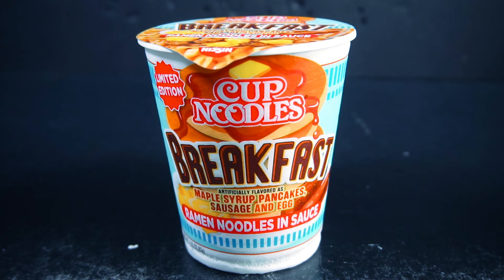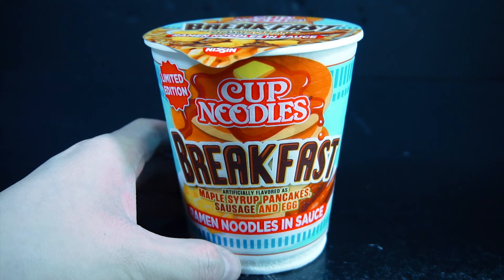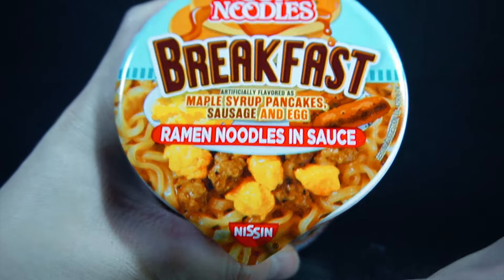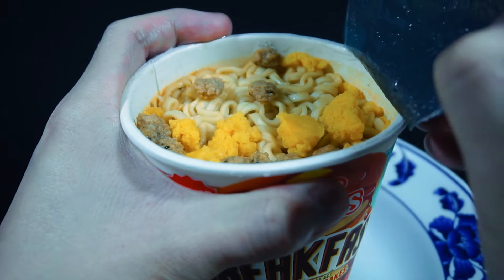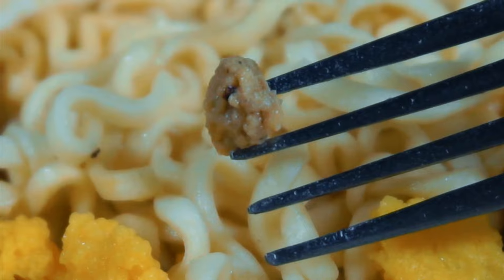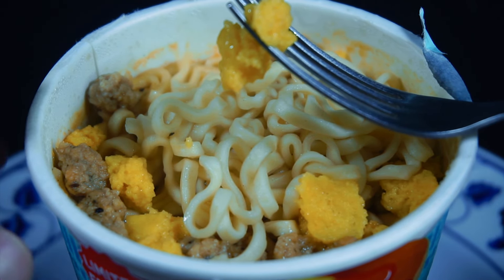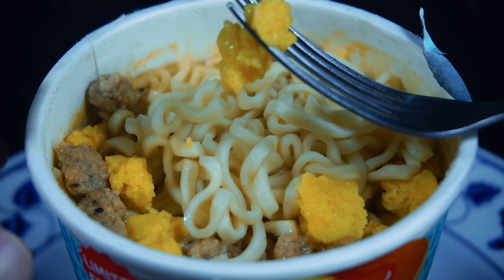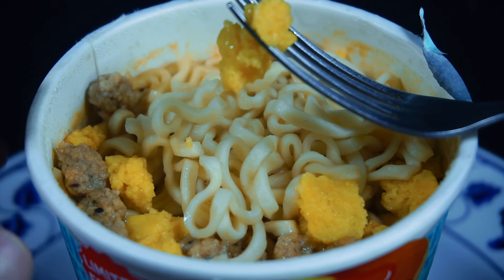Cup Noodles: Breakfast Review - Ryder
This is a review of the Cup Noodles: Breakfast from Nissin.